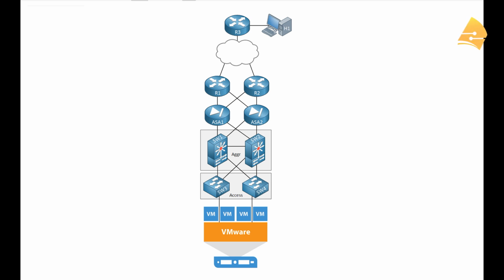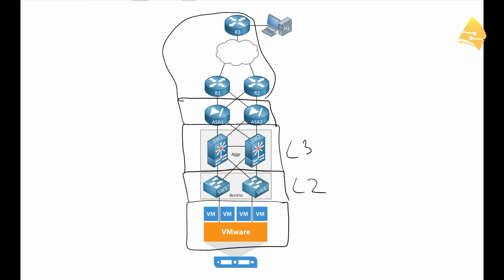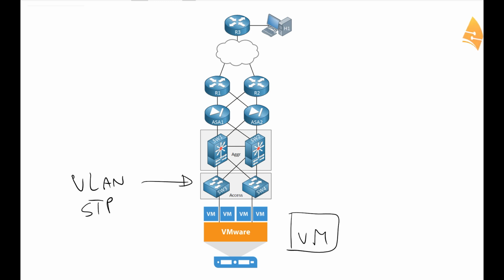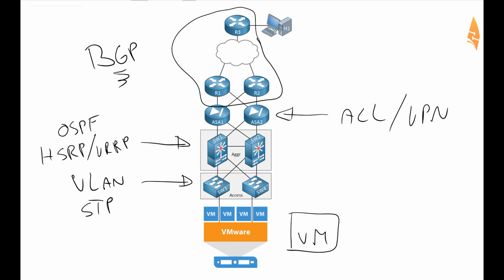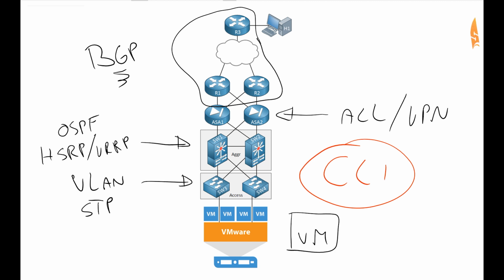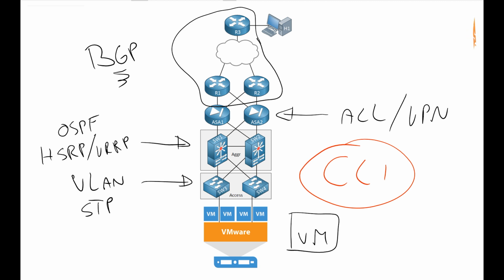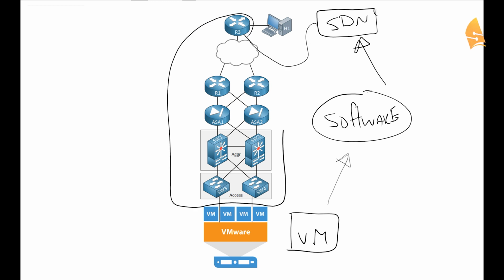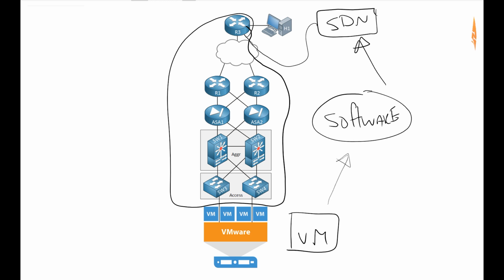Introduction to SDN (Software Defined Networking)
By signing up, you get instant access to:
✅ Full Learning Paths: Structured courses for CCNA, CCNP, CCIE, and beyond.
✅ Step-by-Step Configuration Guides: Follow along with detailed configuration walkthroughs.
✅ Configuration Files: Download all the router and switch configs from my videos.
✅ In-Depth Theory Explanations: Understand not just the "how," but the "why" behind every topic.

📖 ABOUT THIS VIDEO:
In this lesson, you'll learn what SDN (Software Defined Networking) is and its differences with current, traditional networking. Understanding SDN is essential for anyone looking to stay current with modern networking technologies, as it represents a fundamental shift in how networks are designed, deployed, and managed.

📥 DOWNLOAD THE CONFIGURATION FILES:
All configuration files and diagrams shown in this video are available for free on my website. Create your free account to download them and follow along!

🌐 ABOUT NETWORKLESSONS.COM:
I'm Rene Molenaar (CCIE #41726), and I create comprehensive, in-depth training for network engineers. My courses cover CCNA, ENCOR, ENARSI, and more, helping you master the skills needed for certification and real-world success. Join thousands of other network engineers learning on NetworkLessons.com.